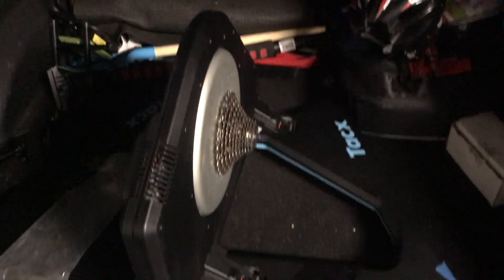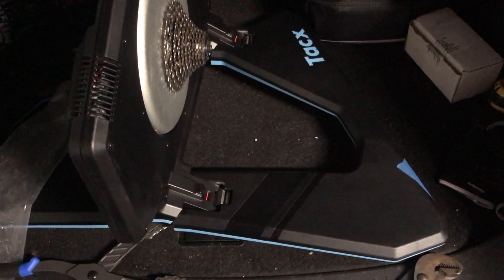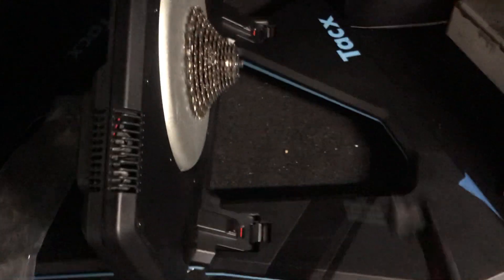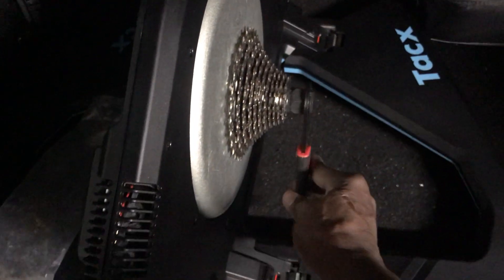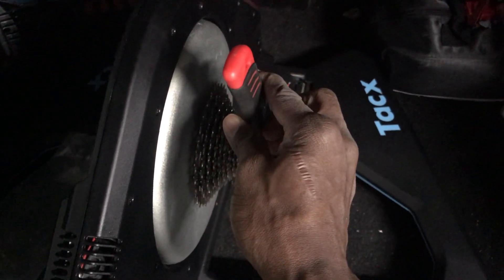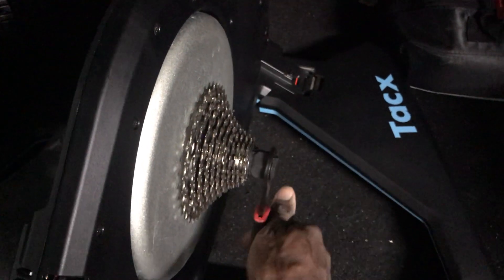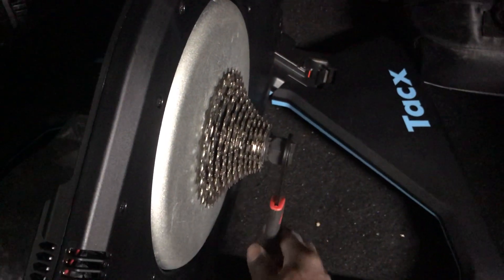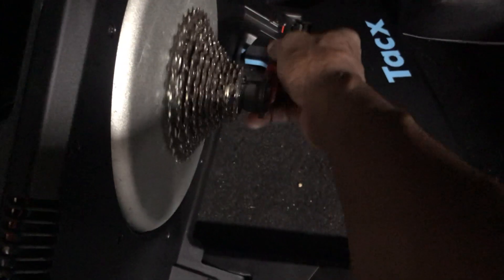Removing a cassette from a Tacx Neo 2T Trainer.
In this video observe removing a cassette from a Tacx Neo 2T Trainer. In the video I show removing motion in counter-clockwise and installing in clockwise. The video does not show the additional step of holding the cassette using a chain-whip or Cassette Pliers like I've been using. Best of luck.